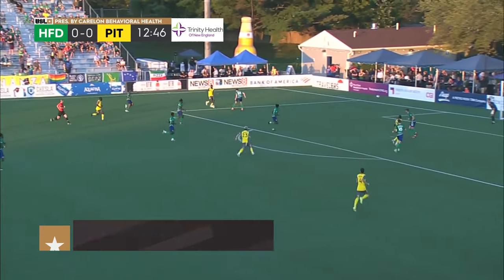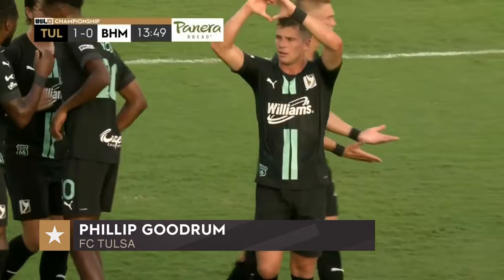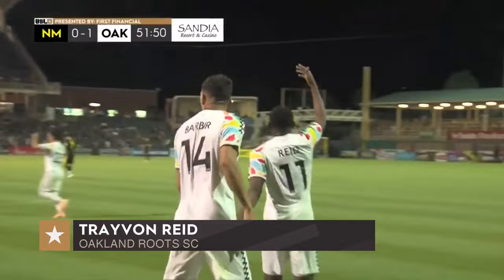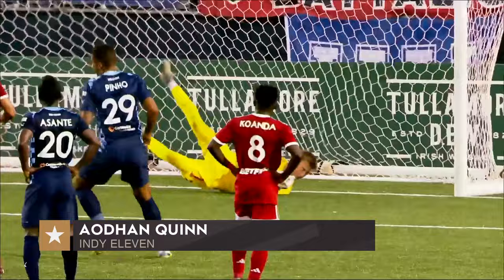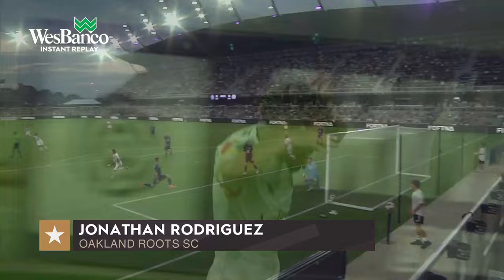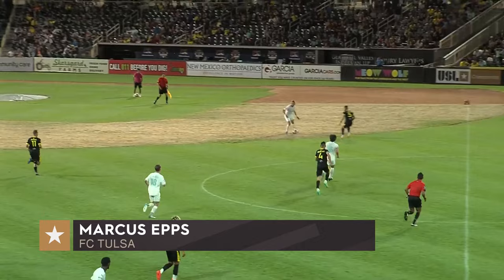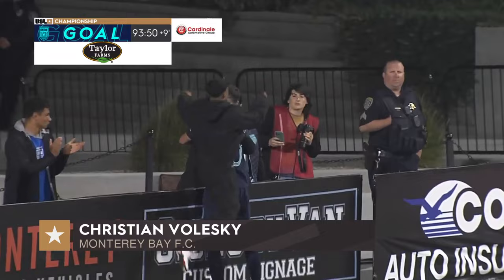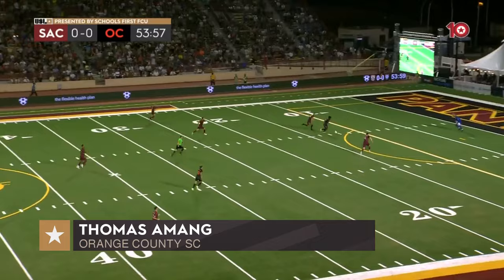So Many Bangers 💥 | USL Championship Every Goal of the Week: Week 25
00:00:00 - Goal by Albert Dikwa Lega
00:00:48 - Goal by Albert Dikwa Lega
00:01:23 - Goal by Marc Ybarra
00:02:07 - Goal by Matthew Sheldon
00:02:45 - Goal by Daniel Barrera
00:03:22 - Goal by Antoine Hoppenot
00:03:54 - Goal by Juan Carlos Obregón Jr
00:04:32 - Goal by Phillip Goodrum
00:05:33 - Goal by Neco Brett
00:06:06 - Goal by Neco Brett
00:06:41 - Goal by Neco Brett
00:07:03 - Goal by Anuar Peláez
00:07:42 - Goal by Trayvon Reid
00:08:33 - Goal by Sergio Rivas
00:09:07 - Goal by Josué Gómez
00:09:50 - Goal by Petar Petrovic
00:10:34 - Goal by Thomas Williamson
00:11:15 - Goal by Aodhan Quinn
00:11:51 - Goal by Sebastián Guenzatti
00:12:38 - Goal by Cal Jennings
00:13:27 - Goal by Charlie Dennis
00:13:58 - Goal by Roberto Avila
00:14:45 - Goal by Jonathan Rodriguez
00:15:29 - Goal by Brian Ownby
00:16:20 - Goal by Oscar Jimenez
00:17:04 - Goal by Ronaldo Damus
00:17:40 - Goal by Robinson Moshobane
00:18:18 - Goal by Jonathan Ricketts
00:18:59 - Goal by Christian Pinzon
00:19:31 - Goal by Robinson Moshobane
00:20:13 - Goal by Harry Swartz
00:21:00 - Goal by Sergio Rivas
00:21:43 - Goal by Marcus Epps
00:22:25 - Goal by Jay Chapman
00:23:09 - Goal by Christian Volesky
00:23:42 - Goal by Christian Volesky
00:24:19 - Goal by Daniel Rios
00:25:02 - Goal by Manuel Arteaga
00:25:44 - Goal by Daniel Rios
00:26:15 - Goal by Daniel Trejo Del Rio
00:26:55 - Goal by Panos Armenakas
00:27:38 - Goal by Thomas Amang
00:28:37 - Goal by Seth Casiple
00:29:25 - Goal by Neco Brett
00:29:56 - Goal by Ben Morris
00:30:26 - Goal by Enzo Martínez
00:30:55 - Goal by Ben Morris
00:31:35 - Goal by Phanuel Kavita